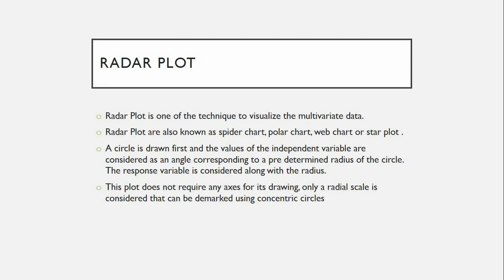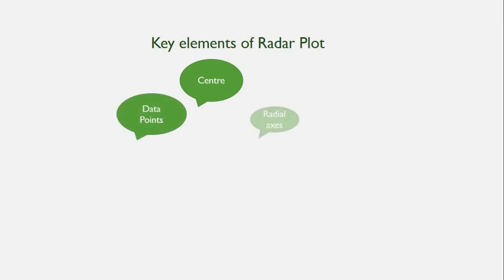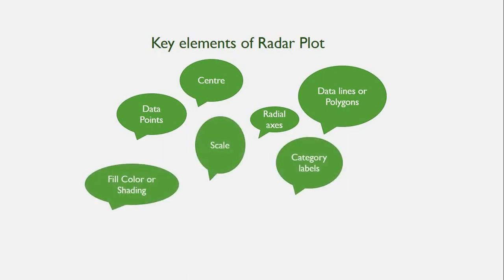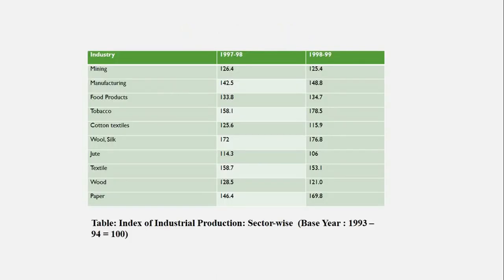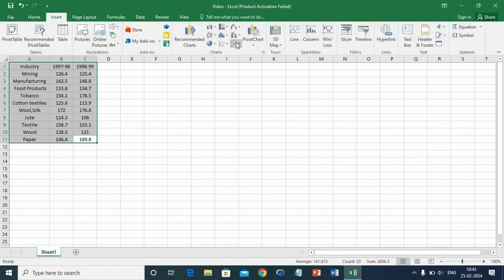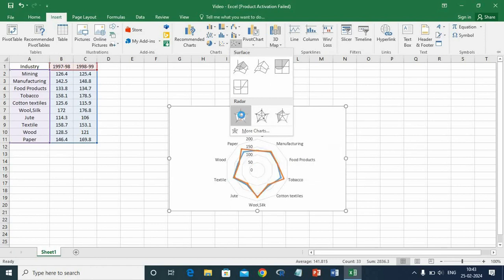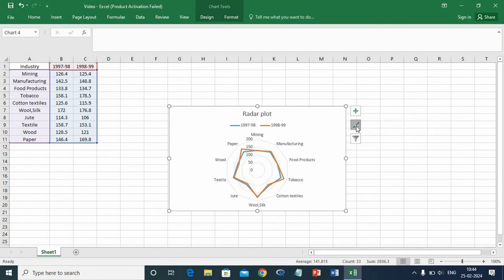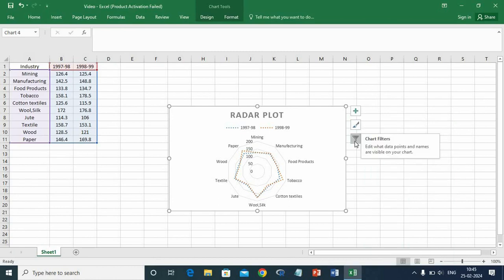Radar Charts/Plots in Excel: Comprehensive Guide for Beginners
Learn how to create stunning radar plots in Microsoft Excel with this step-by-step tutorial. Unlock the power of data visualization in Excel by mastering radar plot creation. In this tutorial, discover how to draw radar plots efficiently in Excel for insightful data analysis. Enhance your Excel skills by mastering the art of radar plot creation with this comprehensive guide. Visualize your data in a new way with this easy-to-follow tutorial on drawing radar plots in Excel.